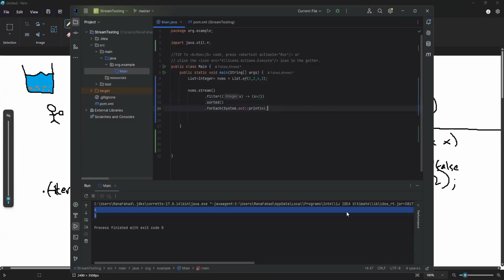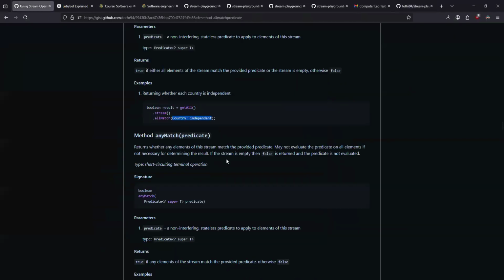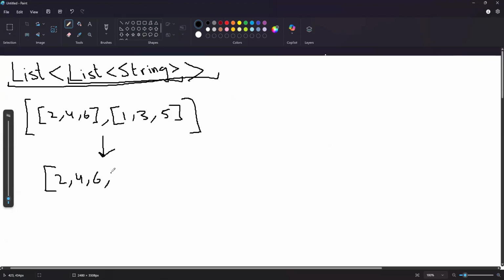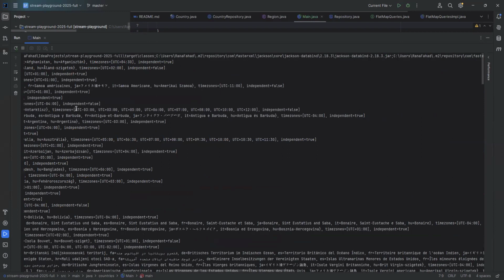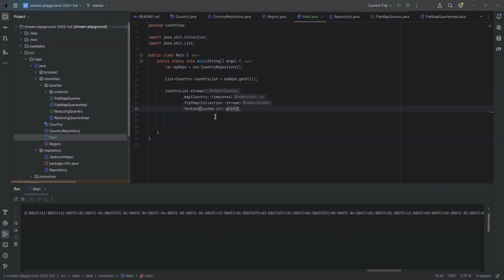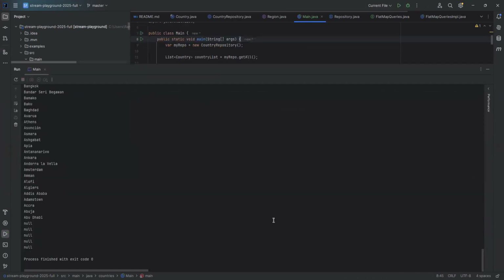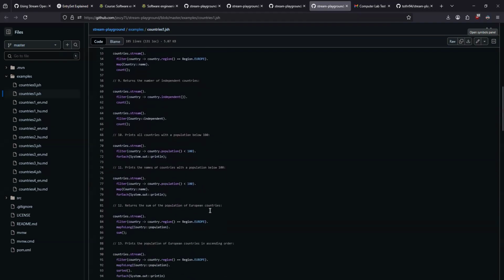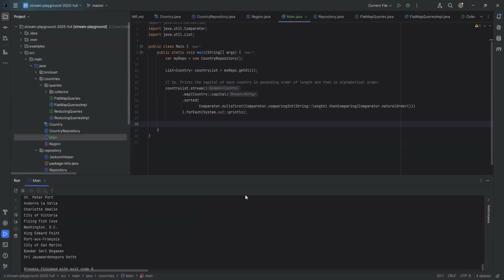SWE Midterm prep 5: More streams